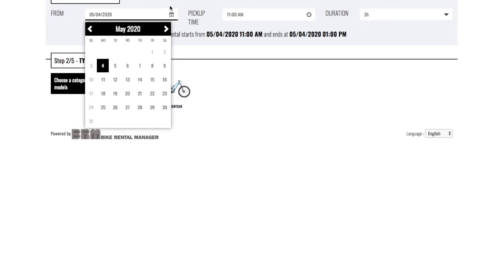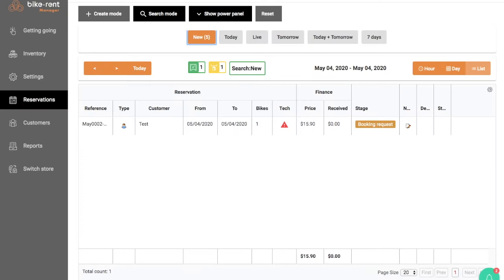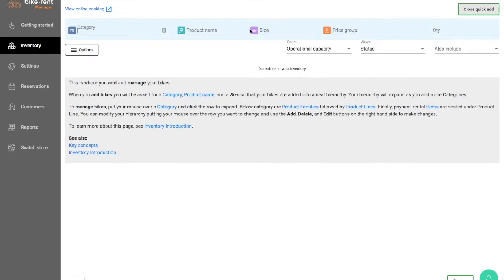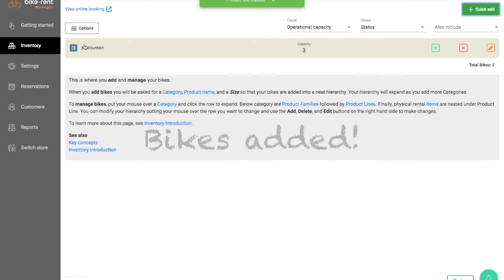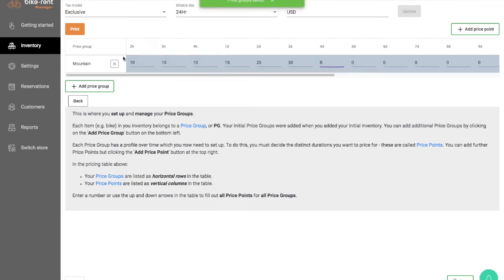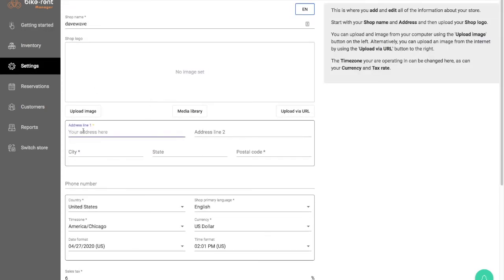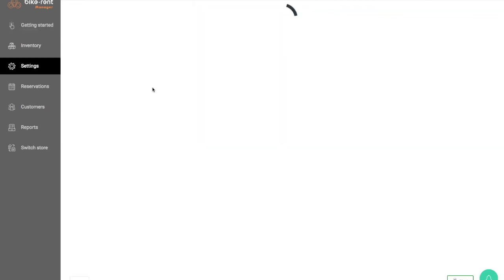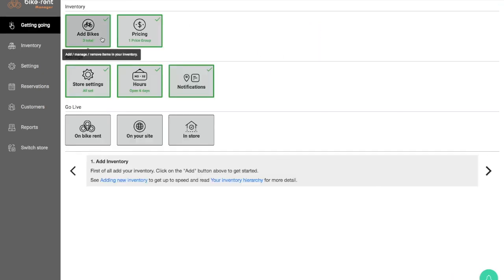Bike rental manager (BRM) software - FREE version setup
Quickly setup your store to take online bookings